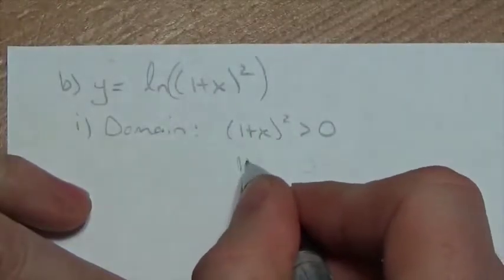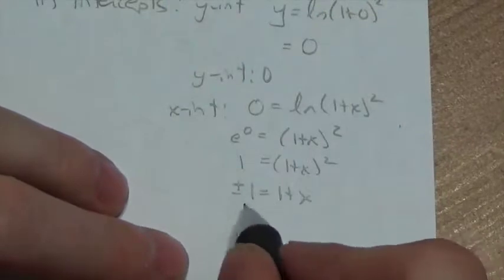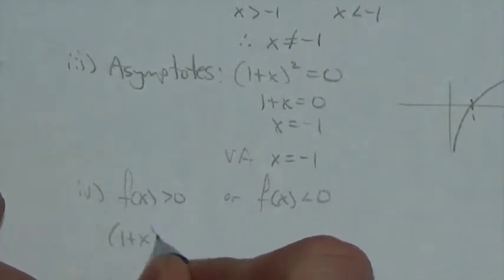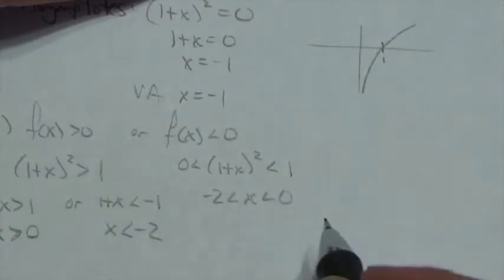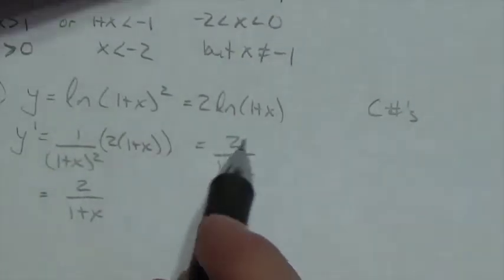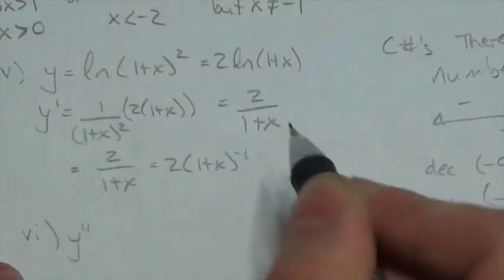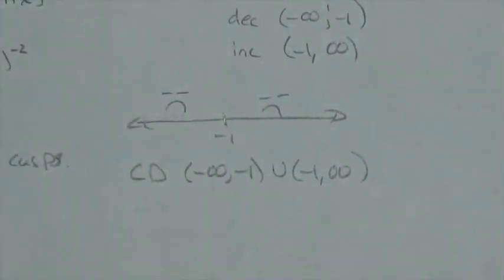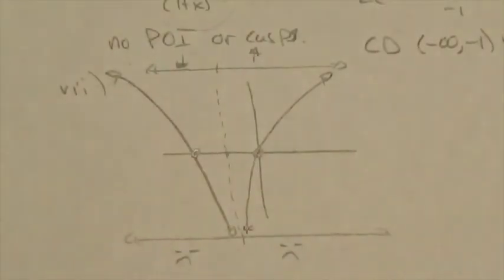M31 Logarithms Review Graphing Logs 2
This video is about graphing a natural logarithmic function.